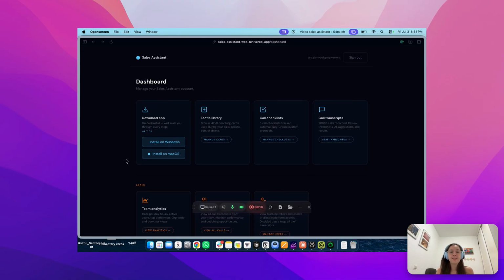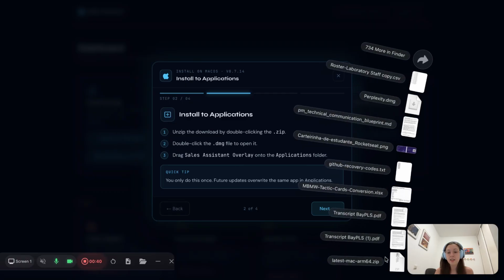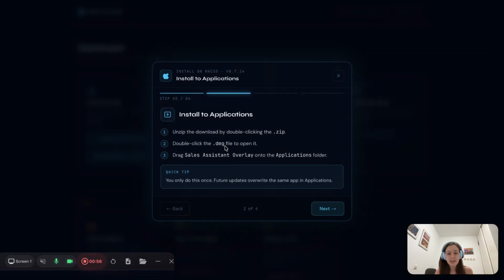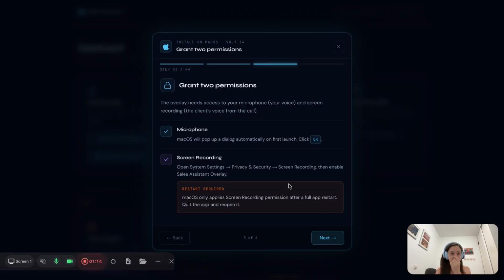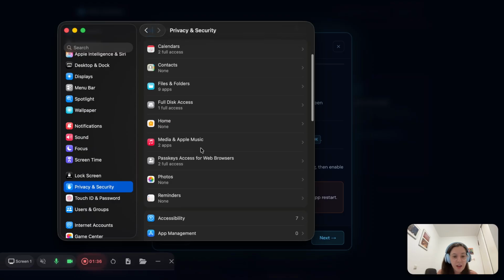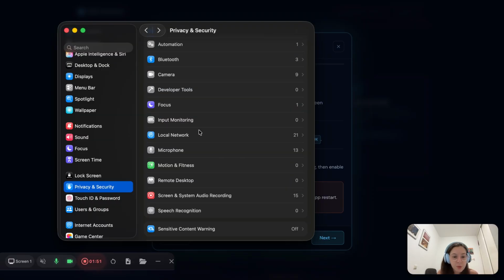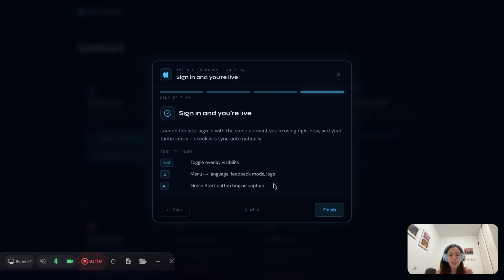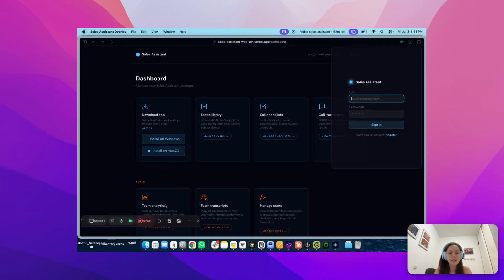Give Every Sales Rep a Real-Time AI Coach | Sales Assistant Demo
Your best closer can only be on one call at a time. puts a real-time AI coach on every rep's call - telling them what to say, the moment the prospect says it.

It's a desktop app (Mac & Windows) that listens to your live sales calls and surfaces Tactical Cards: short, specific prompts built around how YOUR team sells. New reps ramp faster, and everyone runs the process the way your top performer does.

This isn't an off-the-shelf tool. We build it with you - we turn your real call transcripts into a custom card library and a scoring rubric based on what actually closes, then pre-install it for your team.

What this walkthrough covers:
• Installing Sales Assistant (Mac & Windows)
• The permissions to set BEFORE first launch (the step people miss)
• Transcript mode vs AI mode
• Tactical Cards coaching a live call in real time

Chapters
0:00 — Intro
0:16 — Download the latest version (Mac & Windows)
0:41 — Installing on Mac
0:59 — Setting permissions (mic + screen) — do this first
2:14 — Launching & signing in
2:32 — Transcript mode vs AI mode
3:00 — Live demo: AI tips & Tactical Cards on a real call
3:56 — Wrapping up a call

Who it's for: teams scaling sales - ramping new AEs/BDRs, standardizing how everyone sells, and coaching from real call data (with CRM/HubSpot integration).

Built by LowCode Agency — an OpenAI Select Partner and Anthropic Partner.